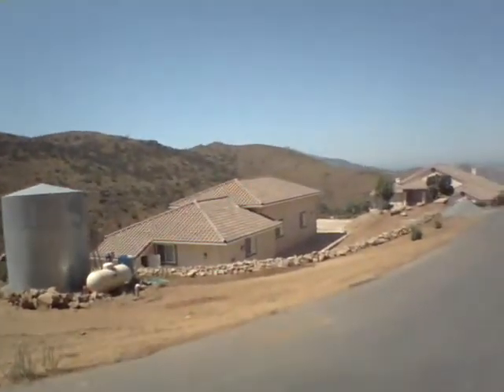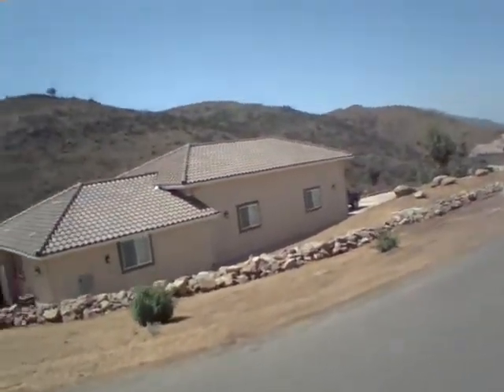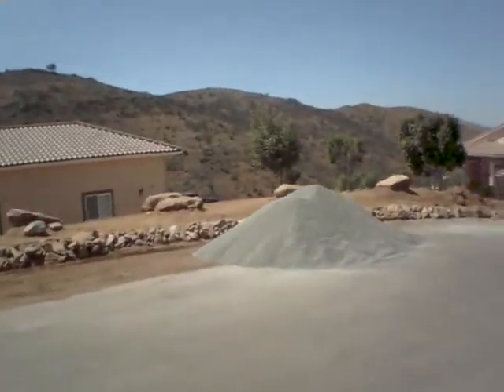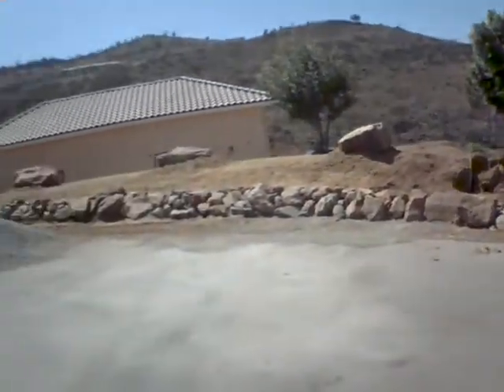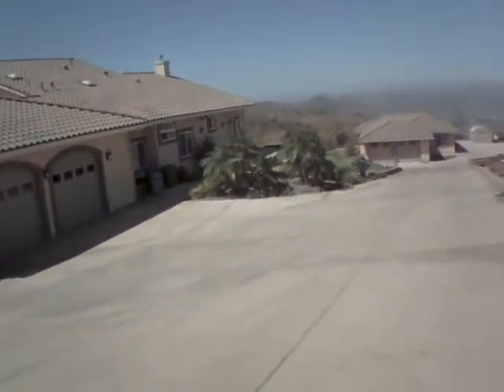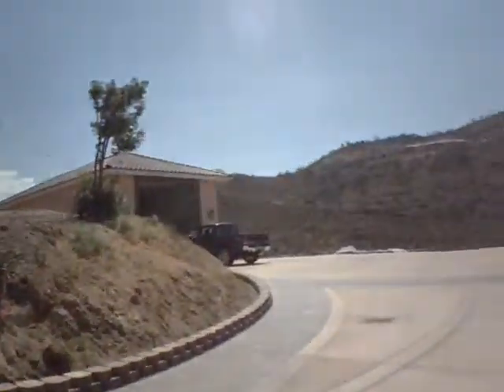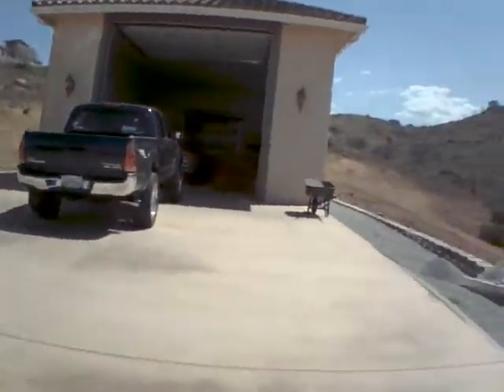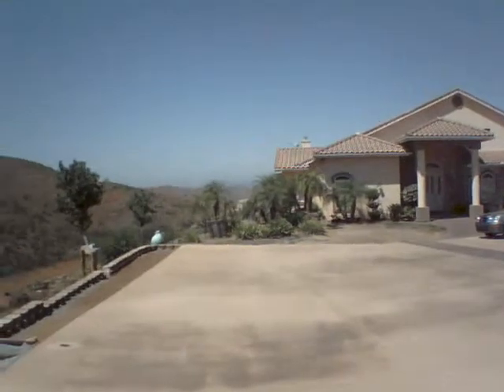Vasek tour 1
Jim and Cindy's

VholdR